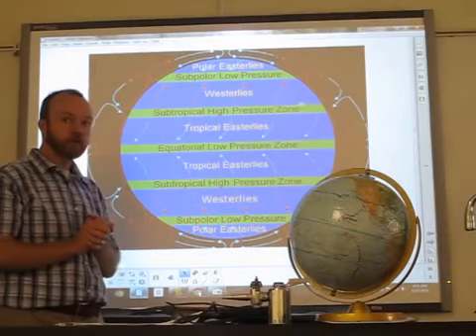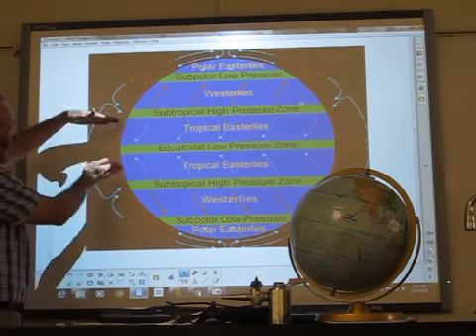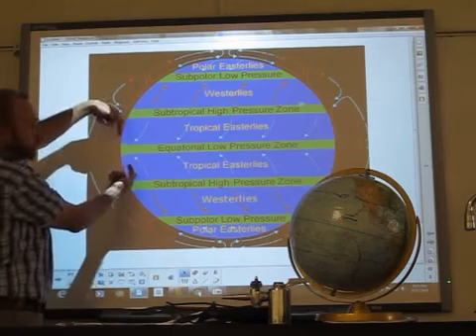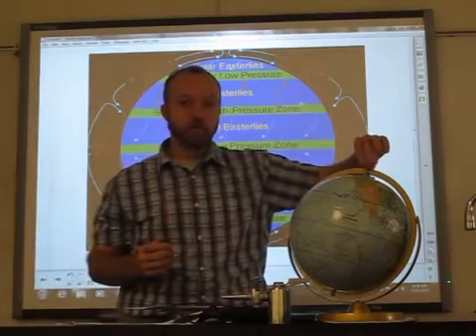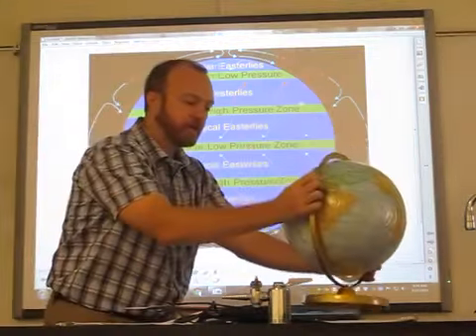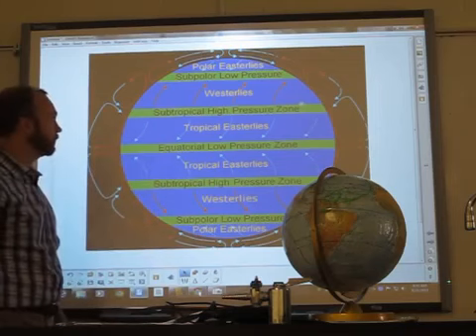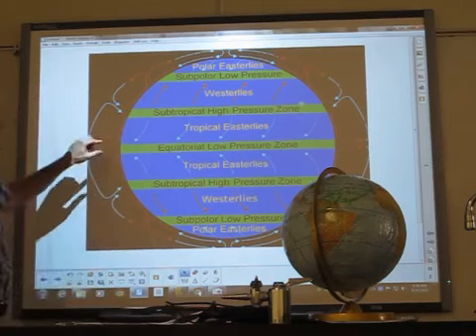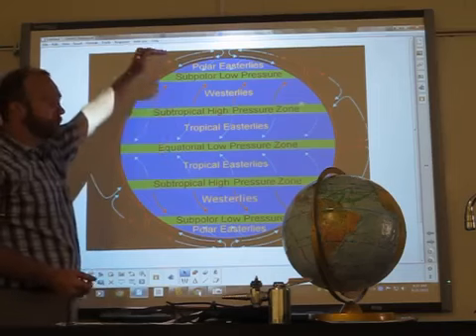Coriolis effect and prevailing winds